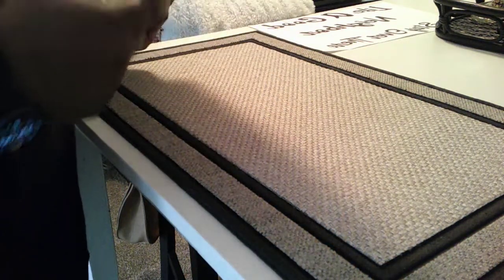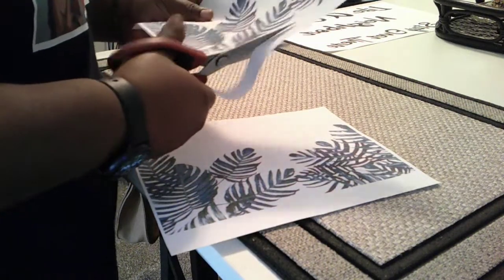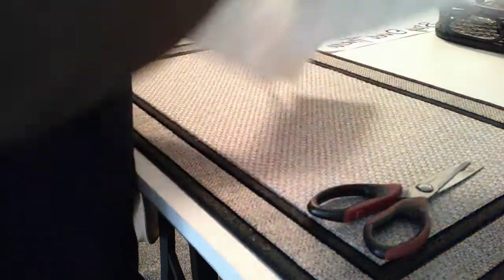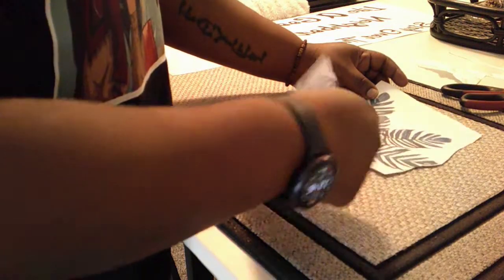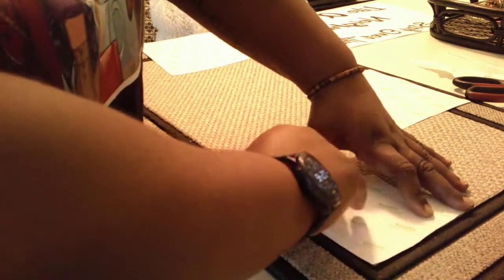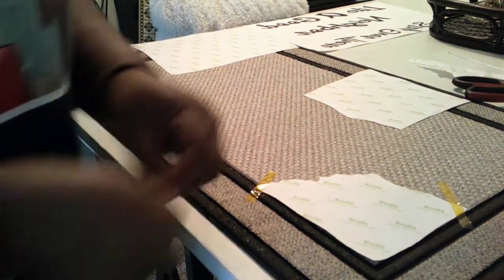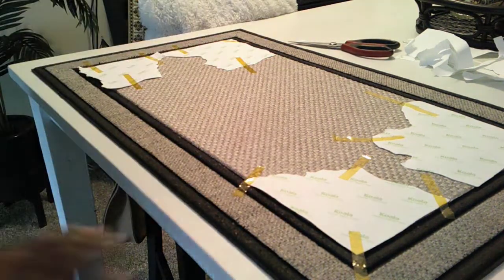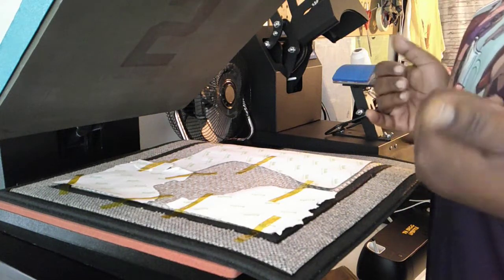How to do Sublimation on a Doormat using a Epson workforce 7720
Sublimating a Doormat using a Epson workforce 7720